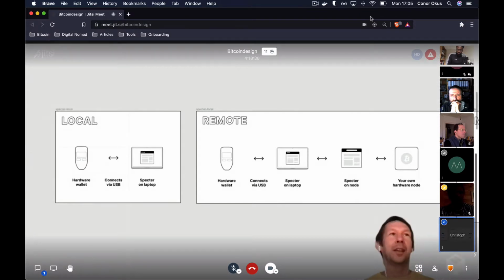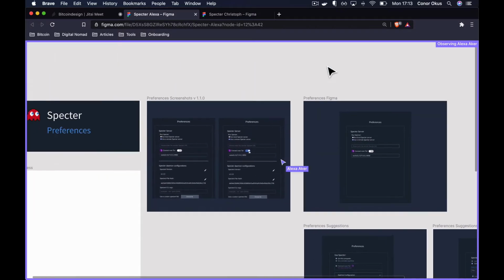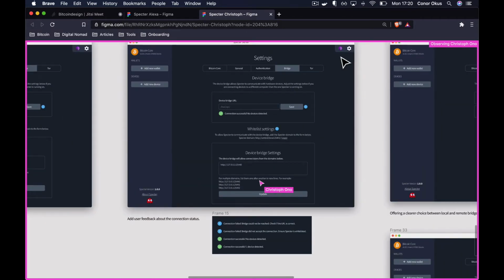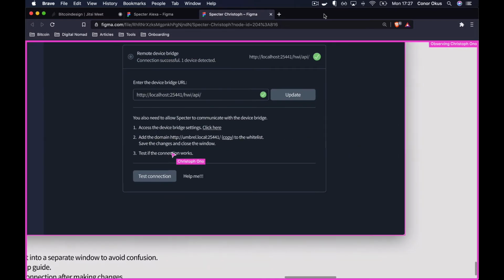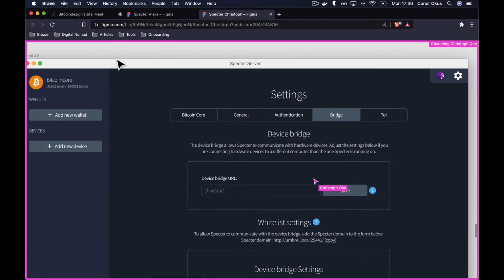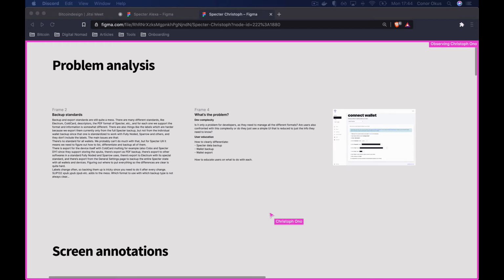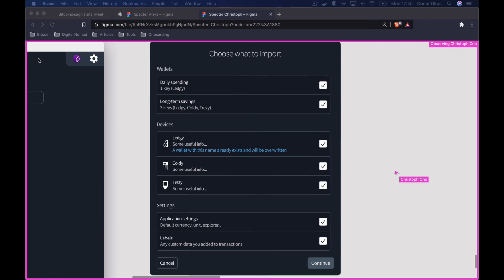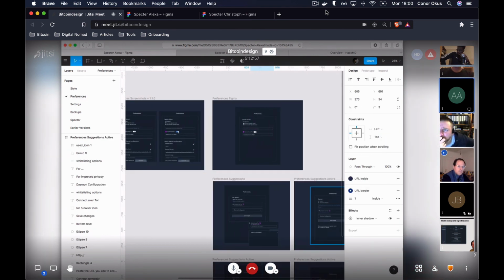Bitcoin Design Review #10: Specter